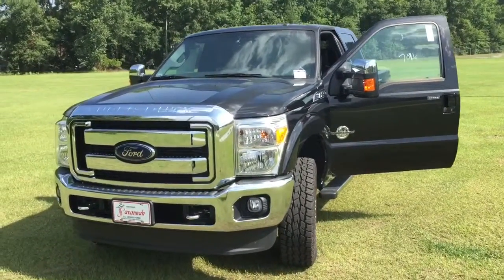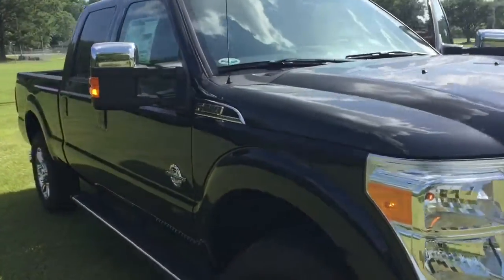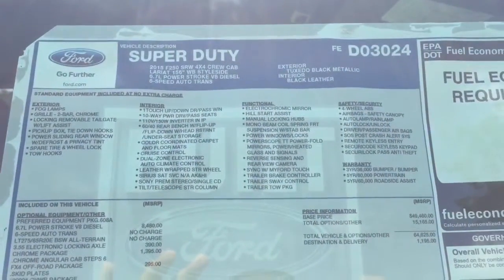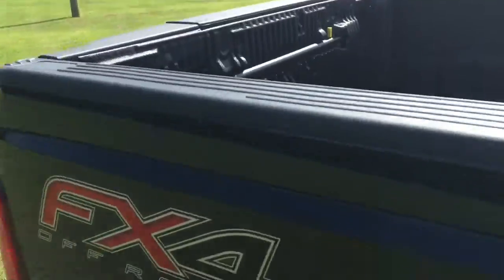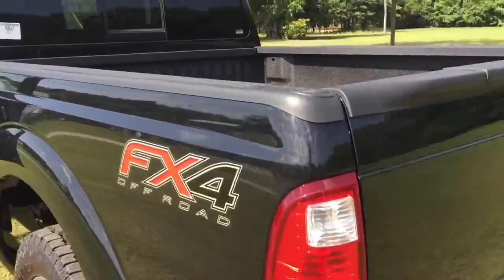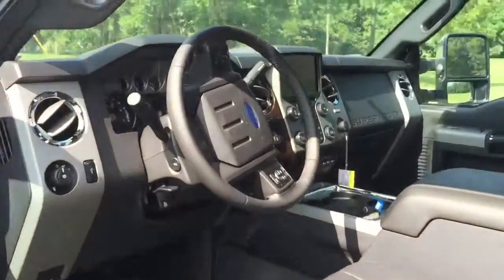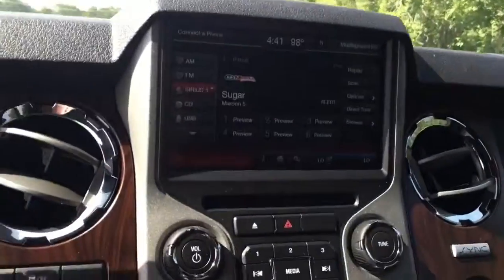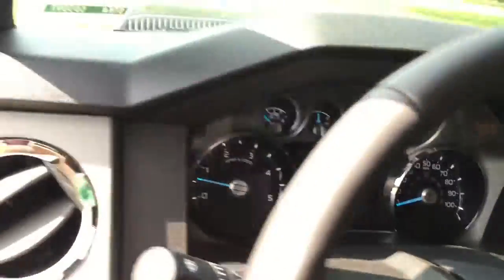2015 Ford F-250 SD5097